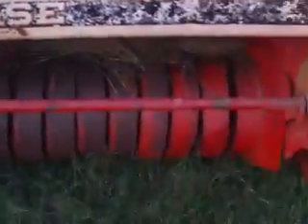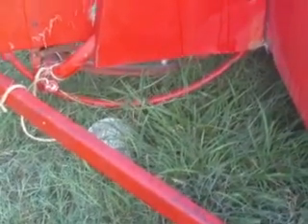Case 230 Baler - Running the twine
How to run the twine from the twine box to the needles on a Case 230 baler.  Most small square balers are similar.